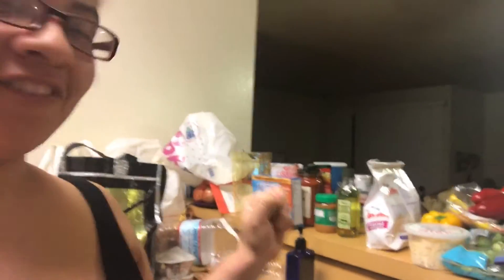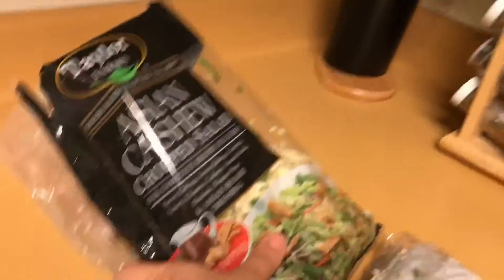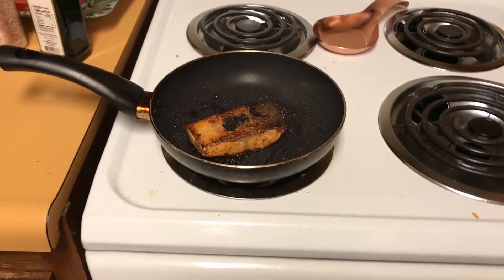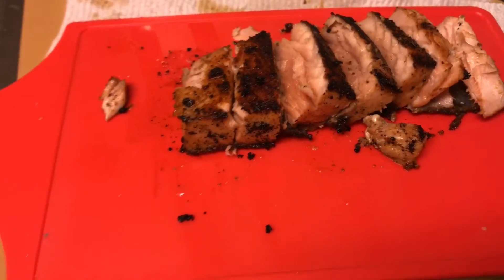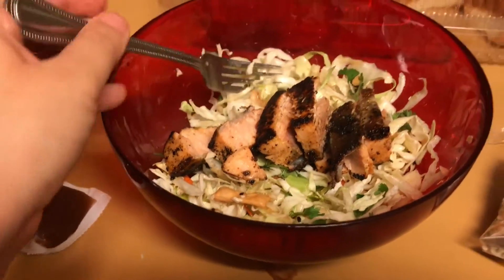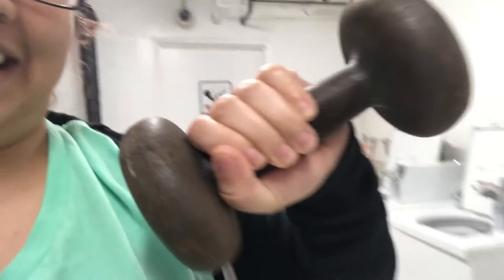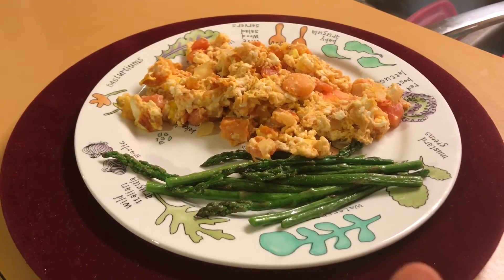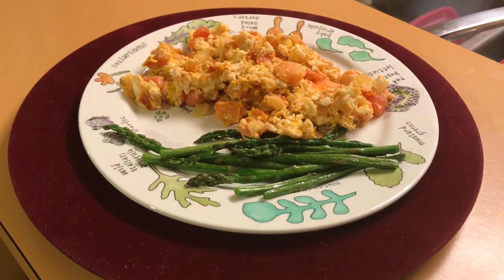FIT AND FITTER FRIDAY WEEK 5 || Mimi & Lala ♥︎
FIT AND FITTER FRIDAY WEEK 5
Here is our newest fitness segment from our channel that focuses on fitness and wellness, we bring you FIT AND FITTER FIRDAY VLOGS!

We are vlogging our journey to get Fit and Fitter. We hope you can join us on our fitness journey and we can all support each other's journey to a healthier lifestyle!!  :)

Xoxo,
Mimi and Lala ♥︎

◉ Music/Videos used in this video:
Track: Karosene
Artist: Crystal Castles

Sisters enjoying all things beauty and lifestyle related, including beauty hacks, fashion,  fitness, cooking, travel, etc.  and taking you all along for the ride! ♥︎